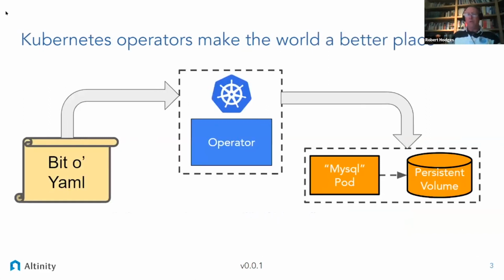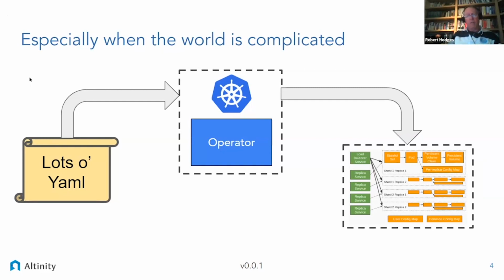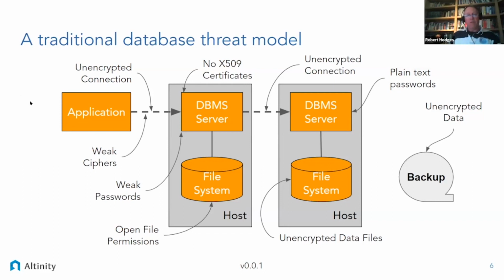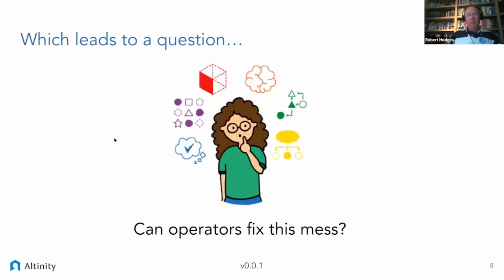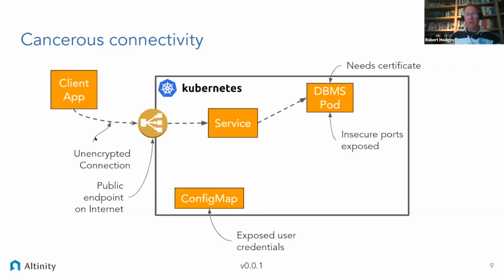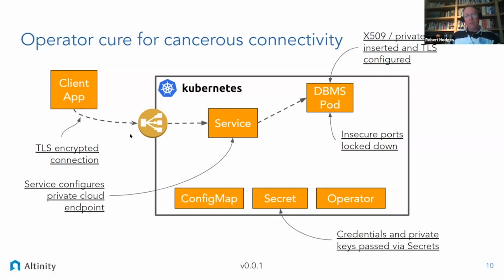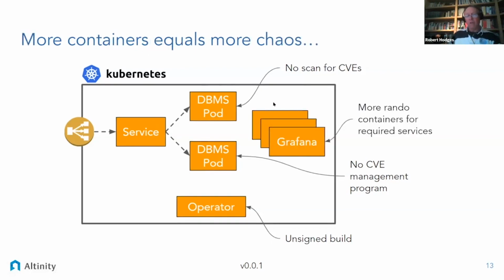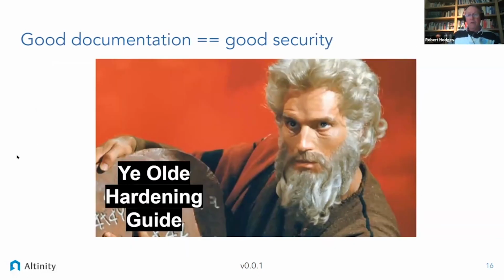Repel Boarders! How to find a Kubernetes operator that really protects your data | DoKC Town Hall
Repel Boarders! How to find a Kubernetes operator that really protects your data
Presented by Robert Hodges, Altinity
Operators are a godsend for managing data in Kubernetes. But how about protecting it? We'll explore security threats to cloud native databases and show what protection you should look for in operators. Finally we'll introduce a new Data on Kubernetes Community project to develop security standards for database operators in Kubernetes.